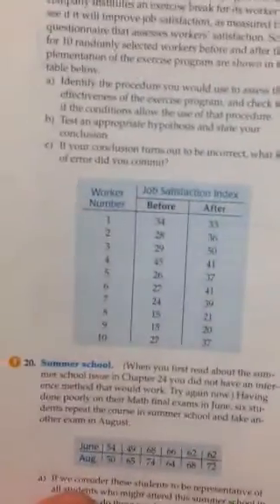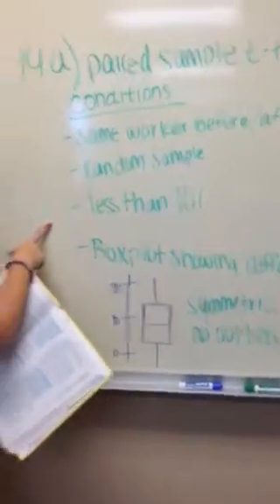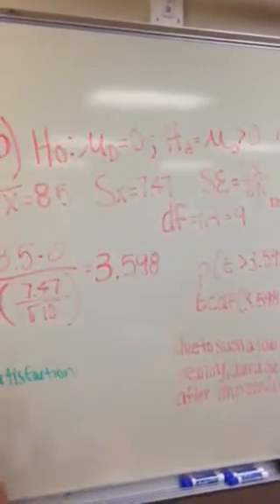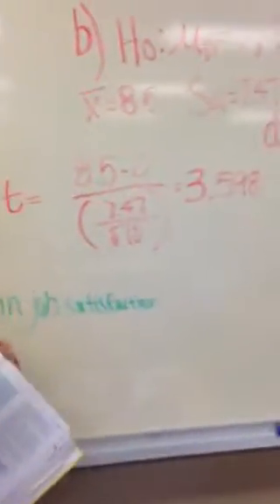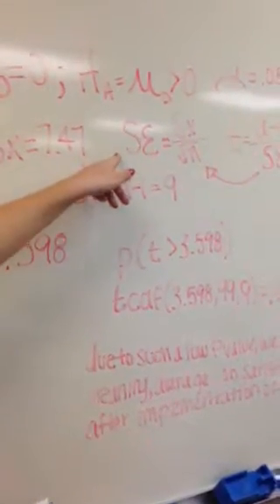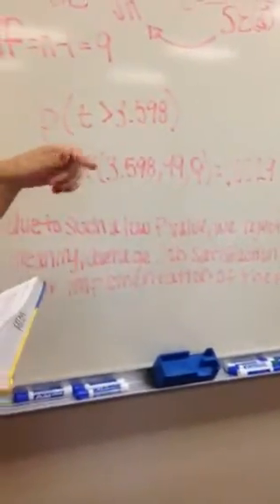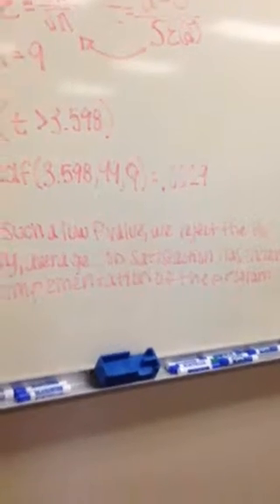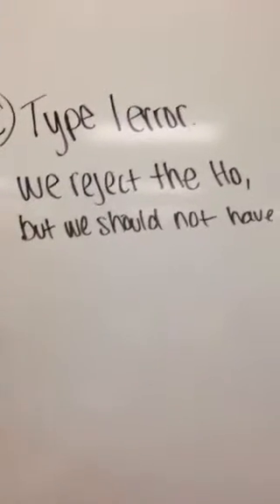Chapter 25 part 1